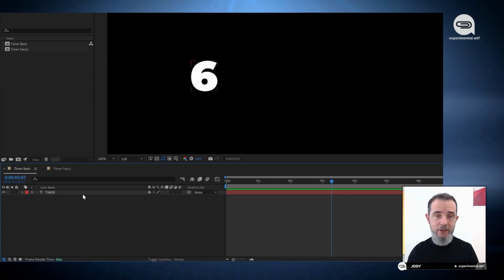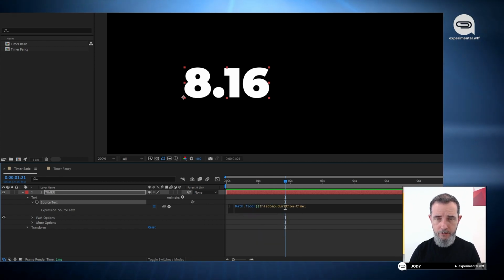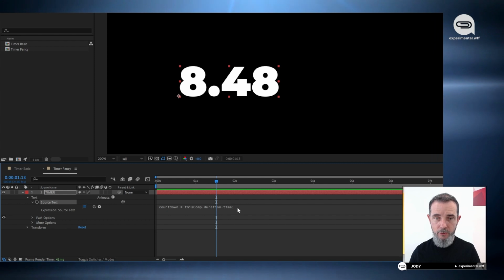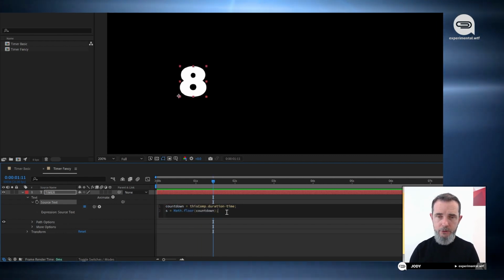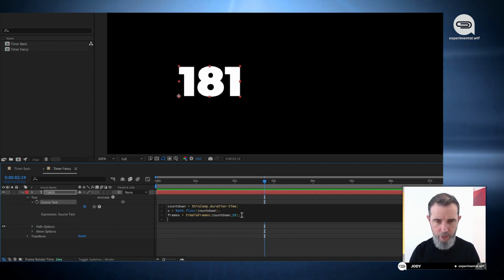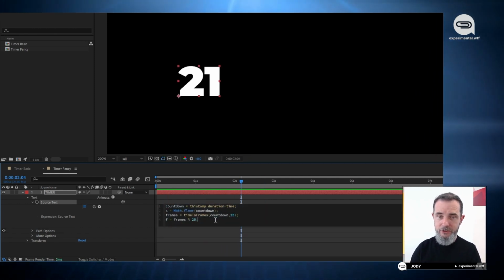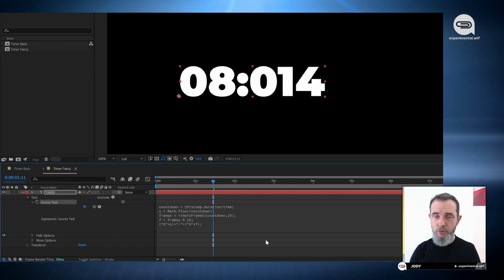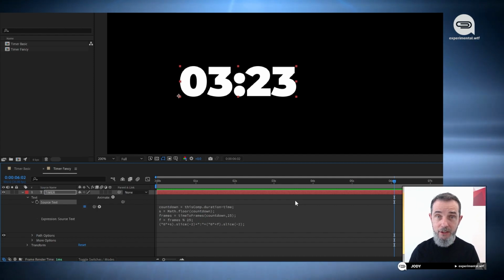Quickly create a countdown timer in After Effects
Sometimes it's the things that should be simple that take the longest to do.  If you need to create a countdown timer for your video, here's how to do it in After Effects quickly and without any plugins or expensive templates.

Don't want to type the expressions? You can copy and paste them here:

///BASIC TIMER (Seconds Only):
Math.floor(thisComp.duration-time);

///FANCY TIMER (Seconds & Frames):
countdown = thisComp.duration-time;
s= Math.floor(countdown);
frames = timeToFrames(countdown,25);
f = frames % 25;
("0"+s).slice(-2)+":"+("0"+f).slice(-2);